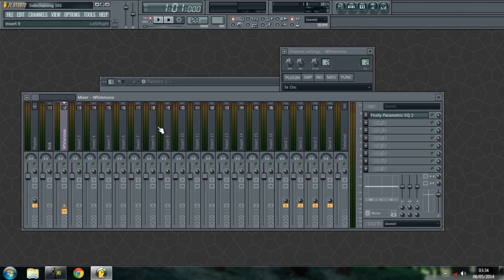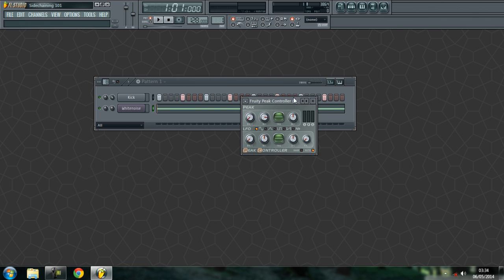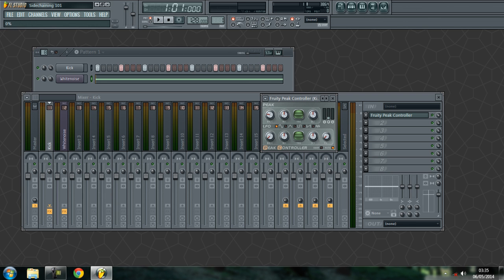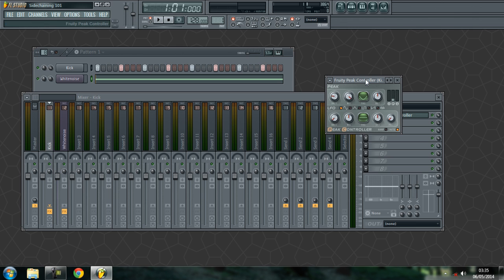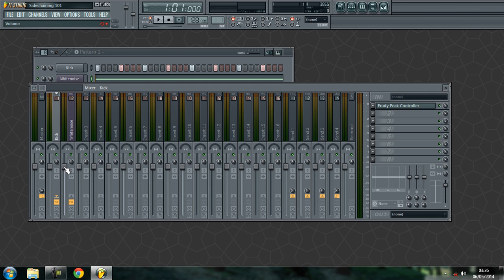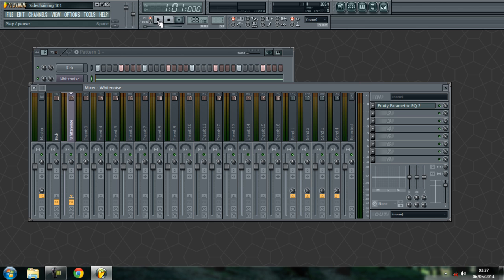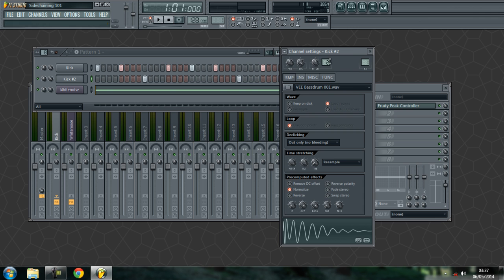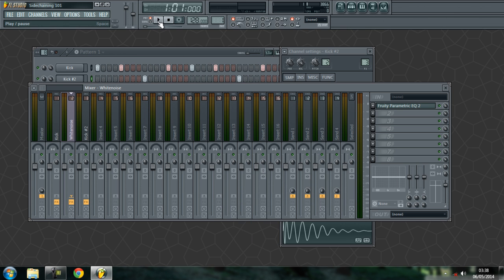FL Studio 11 Basics: Sidechaining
Learn how to sidechain in FL Studio 11 in this simple tutorial!

Peace Out team!